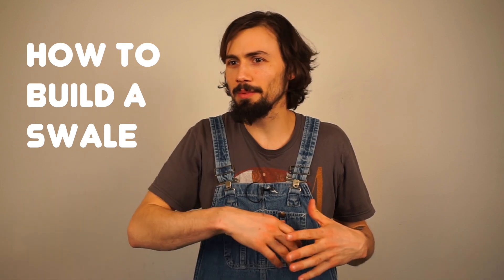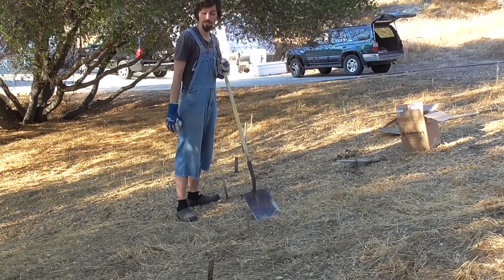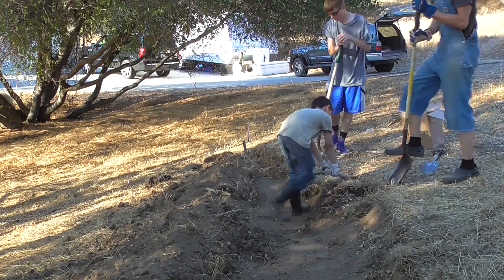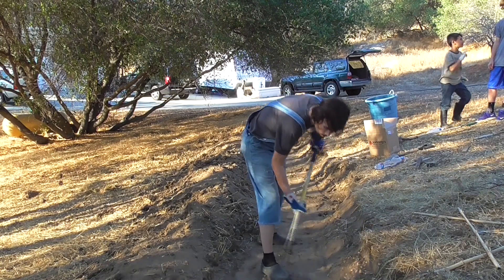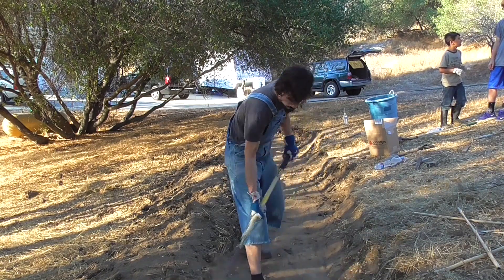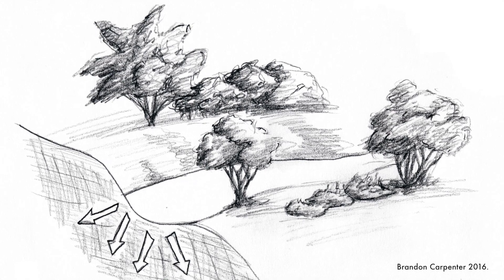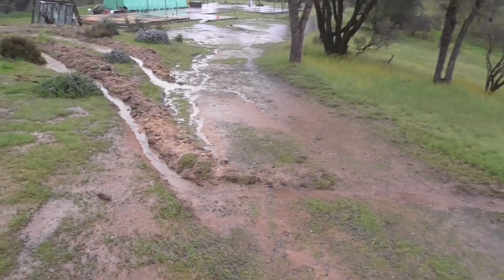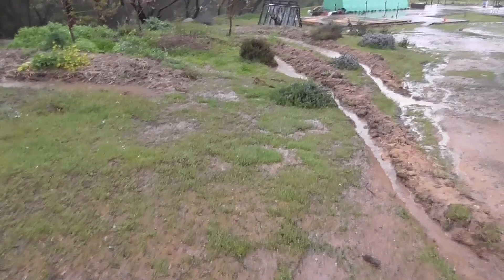Water Harvesting: Rainwater Catchment & Swales pt 2 with Matt Powers | APSO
Signup for only $49 a month!! Join the Advanced Permaculture Student Online (APSO) with Matt Powers Today!!